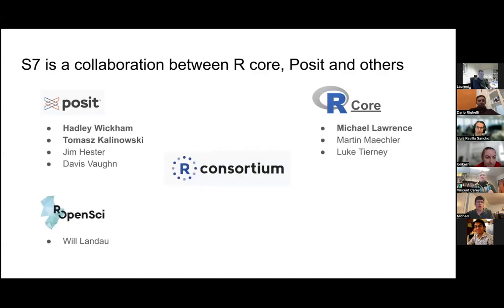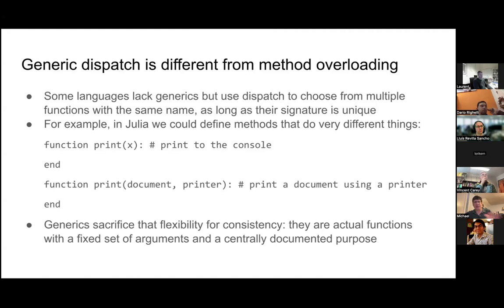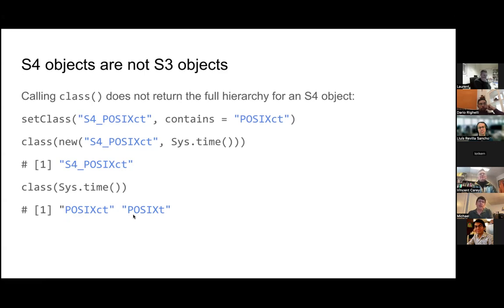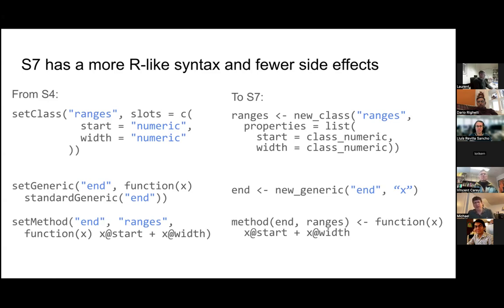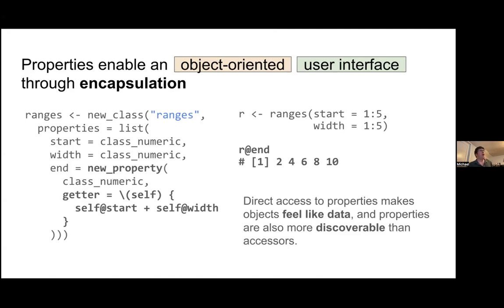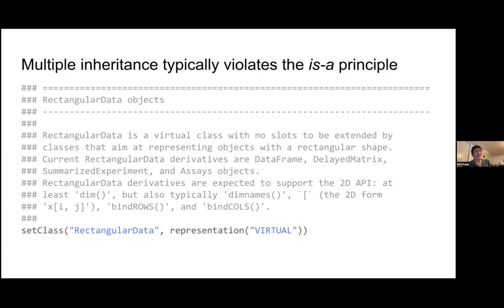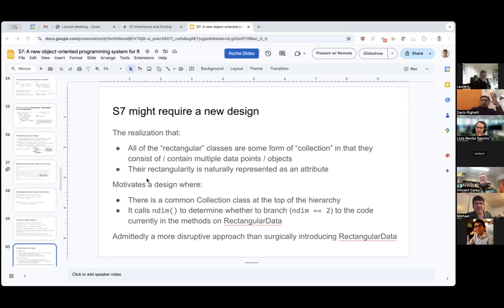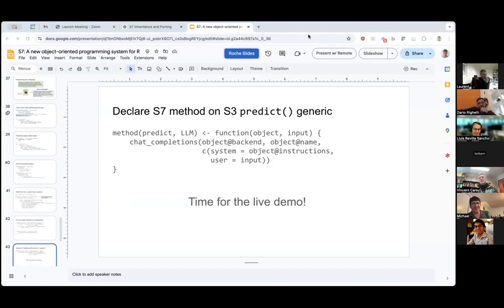R S7 Class Introduction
Introduction into S7 class given by Michael Lawrence at BiocClasses Working Group meeting 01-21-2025